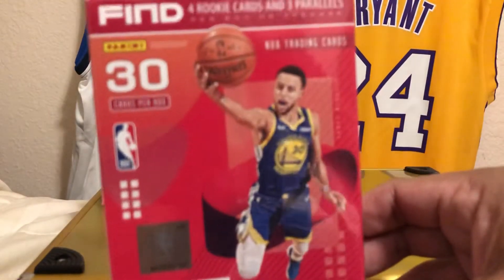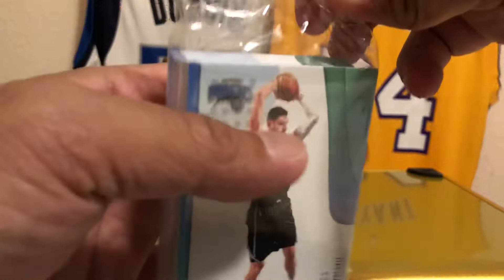Cheap Rips. Status NBA 2018-19 hanger box and some off camera pulls. LUKA MAGIC!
Cheap Rips